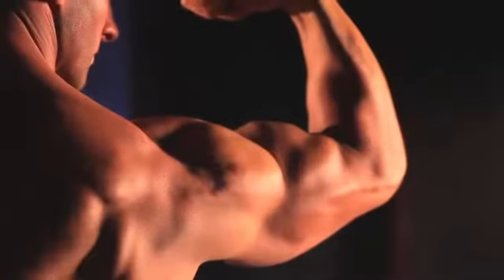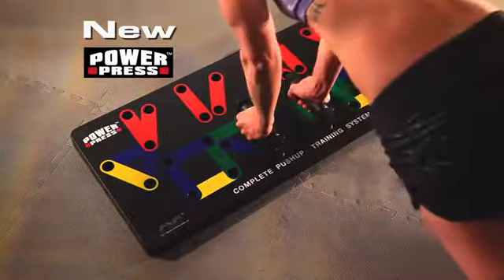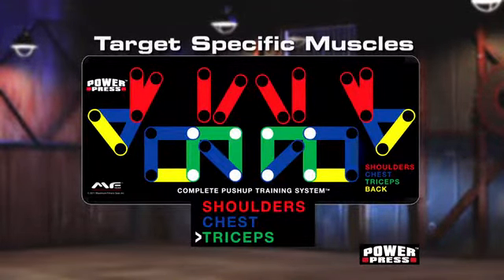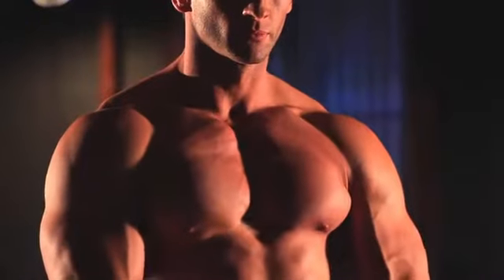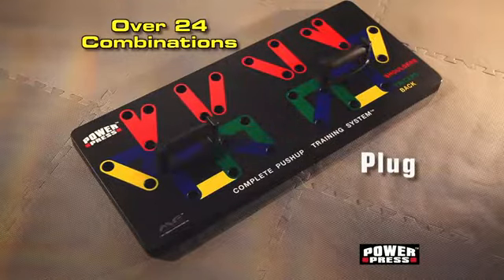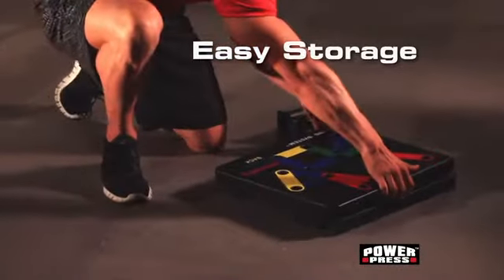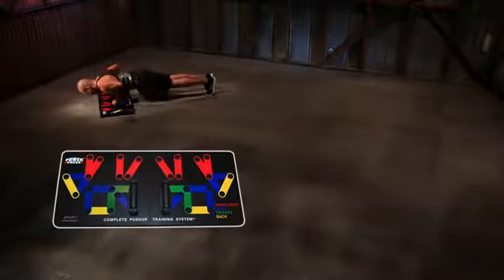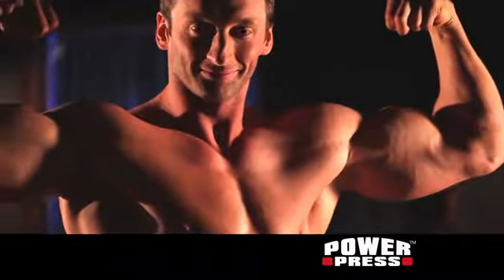Power Press push up